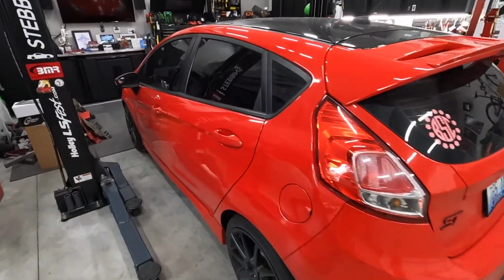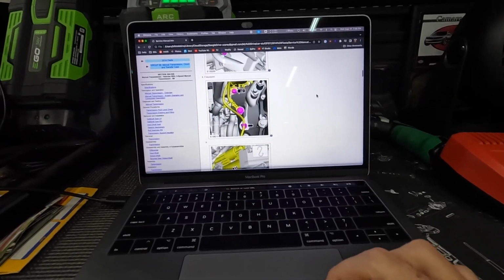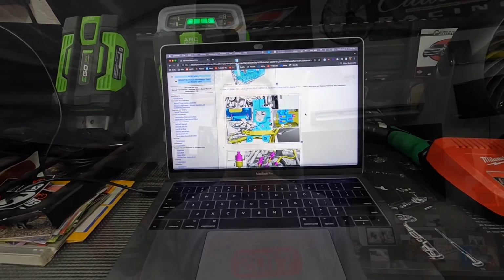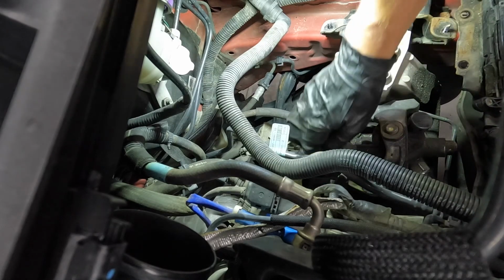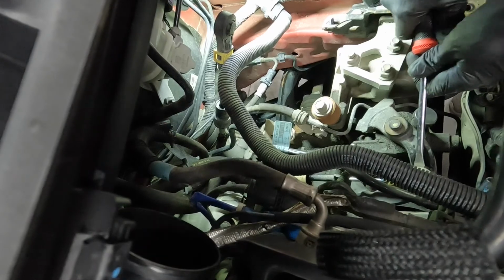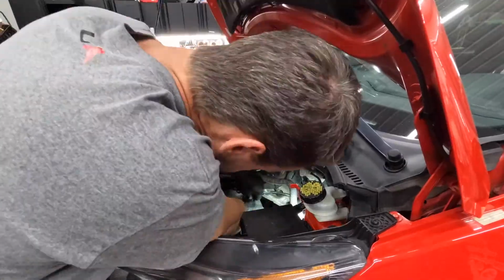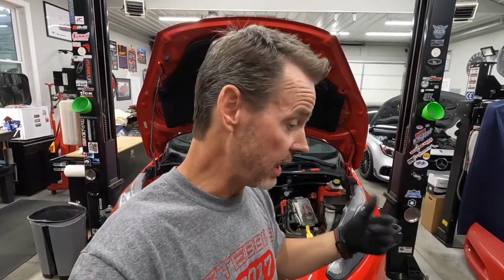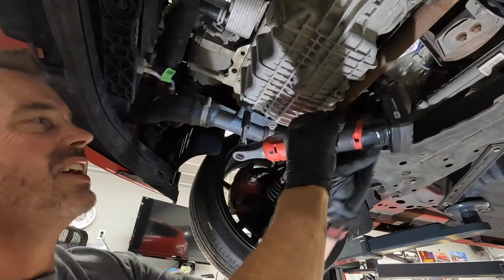Father & Daughter Replace a Bad Slave Cylinder in a 2014 Fiesta ST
In today's video, Brianna and I replace a defective hydraulic clutch slave cylinder in her 2014 Fiesta ST that was causing the clutch pedal to stick to the floor.

We show you the process and offer some tips and tricks to make the job easier.

Products I use:
Milwaukee M12 Fuel Right Angle Die Grinder
MTM Hydro PF22.2 Foam Cannon and spray gun
Mr Pink Foaming Car Wash Soap
Adam's Car Wash Soap (for wheels)
P&S Brake Buster
P&S Beadmaker
CarPro Elixir Quick Detailer
Meguiar's All Purpose Cleaner
Chemical Guys wash mitt
The Rag Company Microfiber Cleaning Towels
The Rag Company Waffle Weave Towels for Glass
Chemical Guys drying towels
CG Towels for door jambs and engine bay
CG Towels for wheels
McCullough Steamer
Detailing brush set
Undercarriage pressure washer attachment
Mityvac fluid vac/bleeder

Filmed using:

GoPro Hero 10
GoPro Media Mod
GoPro Light Accessory
DJI Mini Pro 3
Pixel 6 Pro
Pixel 6a

Timecodes:
00:00 - Intro
02:45 - Battery and intake
03:40 - Shifter cables
07:15 - Charge pipes
09:33 - Control arm pinch bolts
11:43 - Axles
12:34 - Cowl and headlights
13:41 - Trans bolts
15:27 - Trans is out!
18:46 - Trans cleanup
19:29 - Slave cylinder replacement
21:39 - Discarding old brake fluid
22:12- Trans back in!
23:23 - Reattaching everything
24:35 - Shifter cables and battery tray
25:25 - Headlight reinstall
27:59 - Trans fluid
28:46 - Test drive
29:38 - Outro